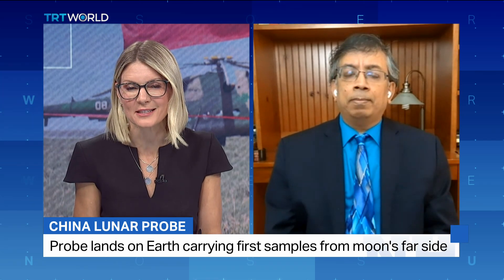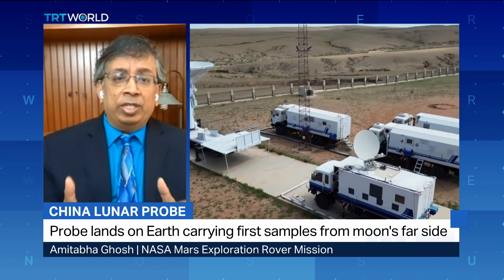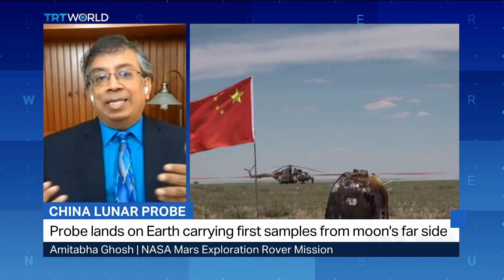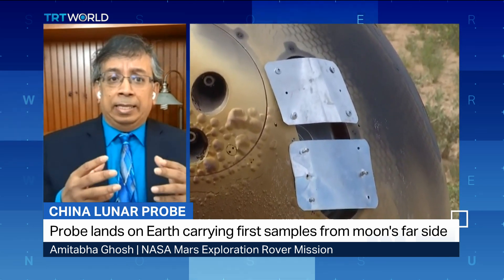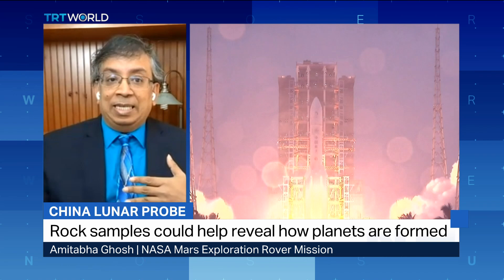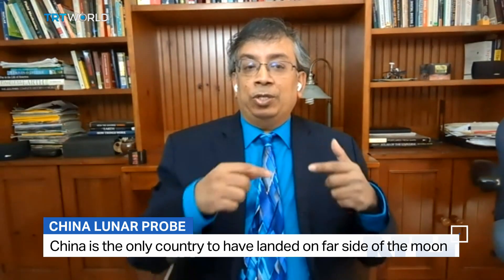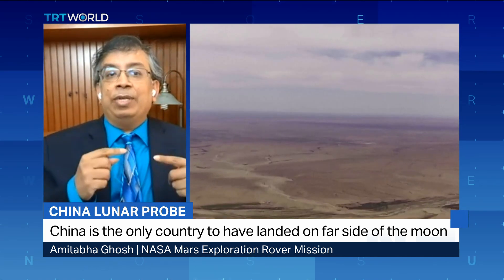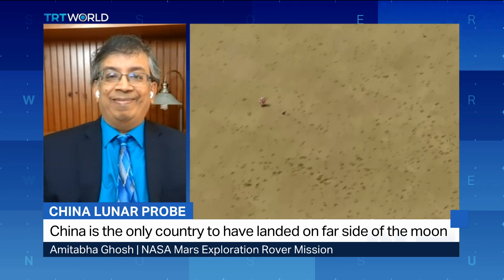Chinese lunar probe lands back on Earth carrying first samples from far side of the Moon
China's lunar probe has returned to Earth carrying the first ever samples from the unexplored far side of the moon. Scientists say the rock and soil samples could hold the answer to key questions about how planets are formed. NASA scientist Amitabha Ghosh has more on why scientists are so excited